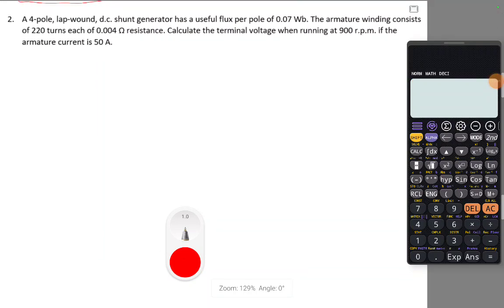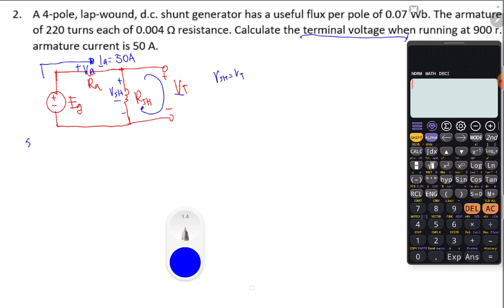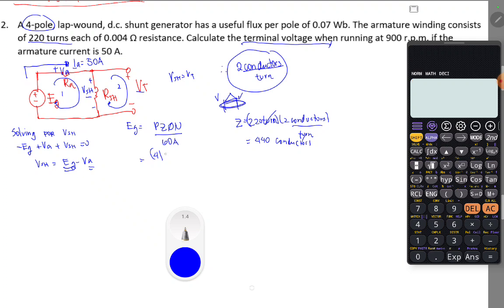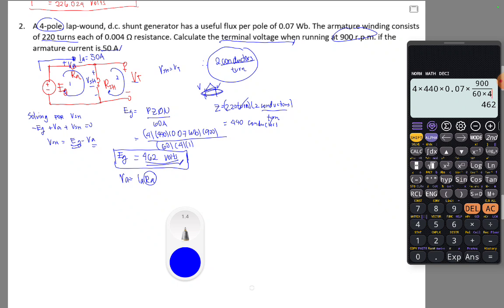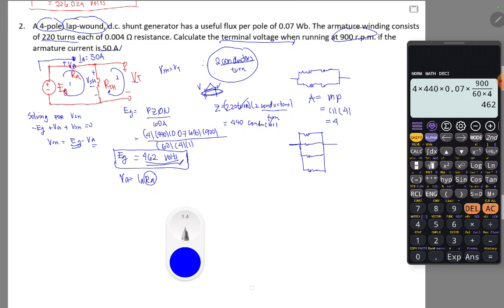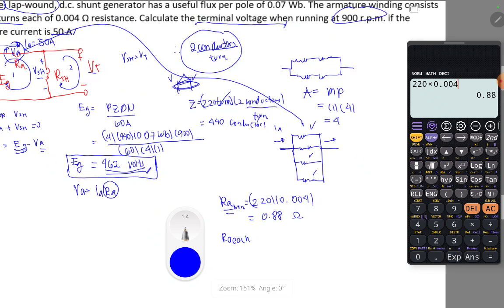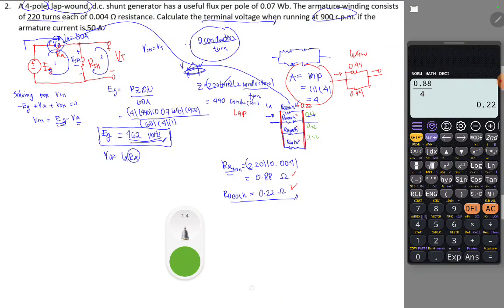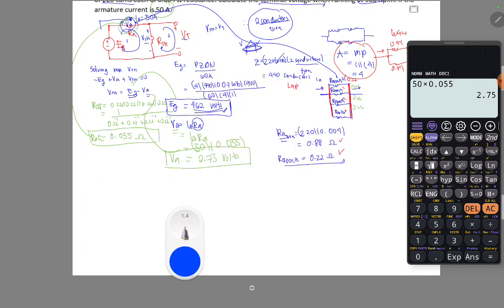17 May 2023